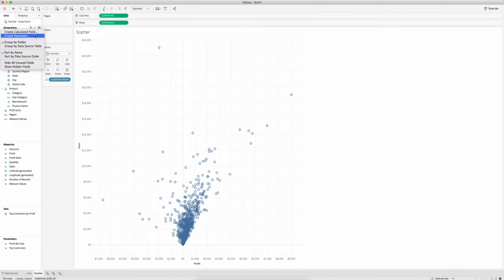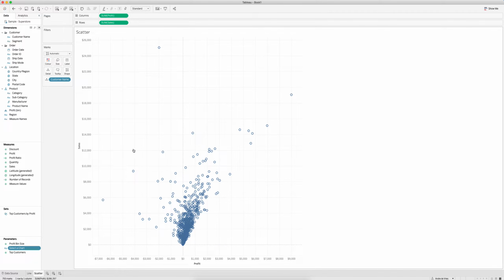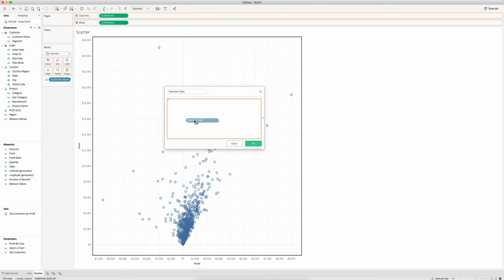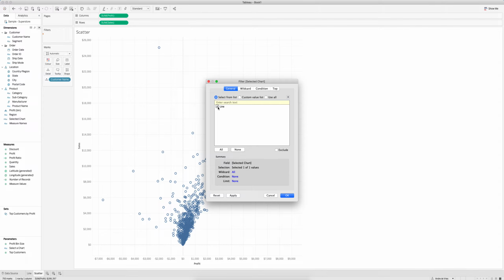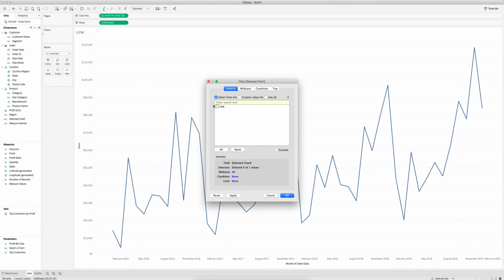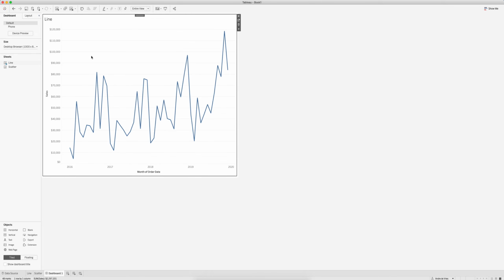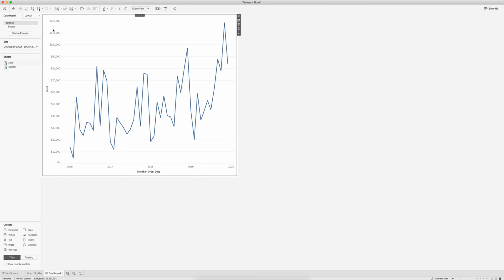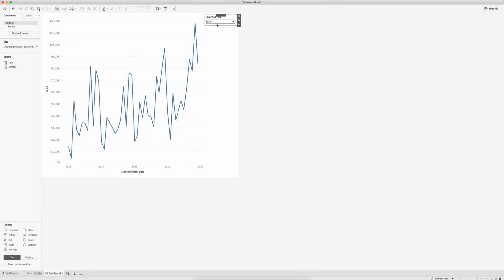Tableau Explained: Use a Parameter to Swap Sheets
Learn how to use a parameter to swap between sheets. This is a great, and easy, method for showing different types of charts in a dashboard. This allows the user to toggle between different charts.